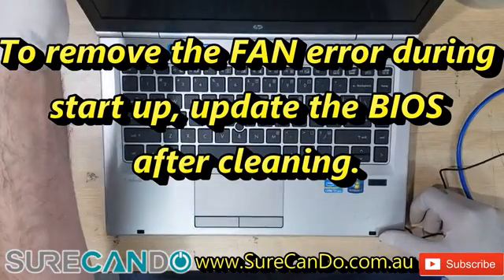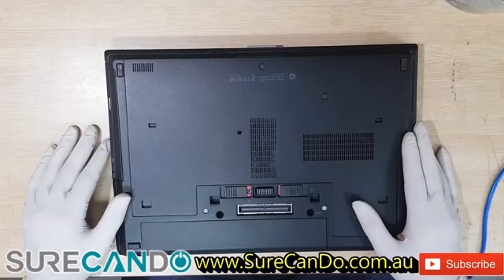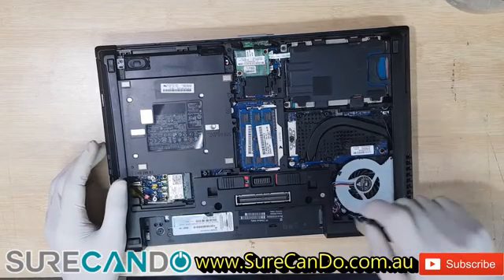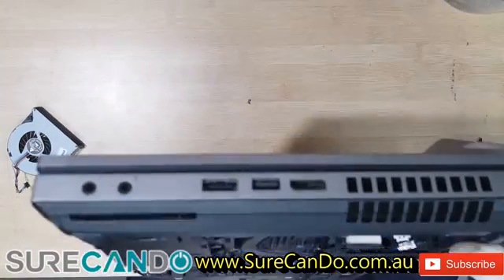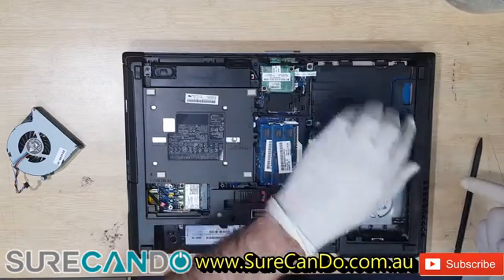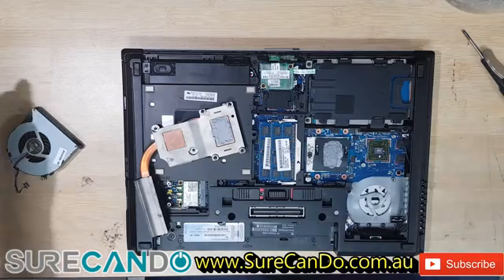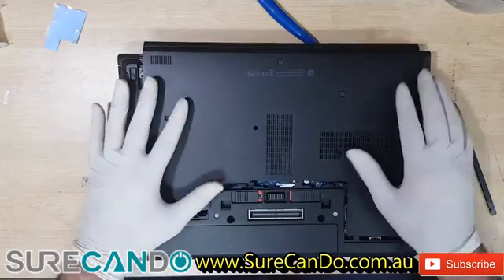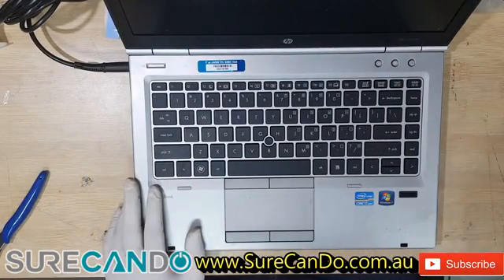HP EliteBook 8460P Remove and clean FAN & Apply new thermal paste